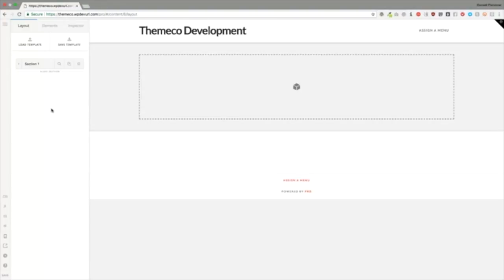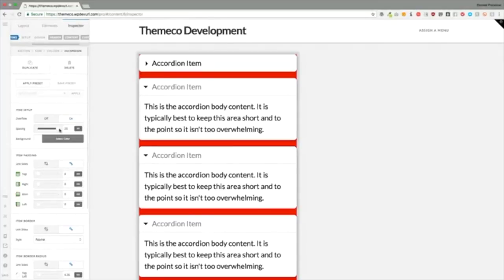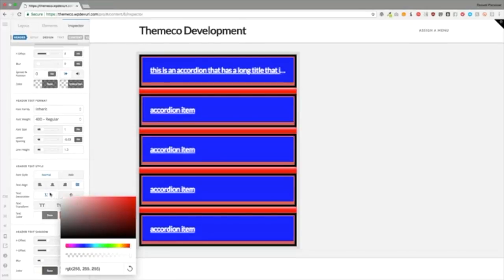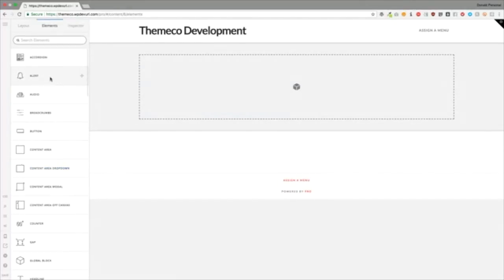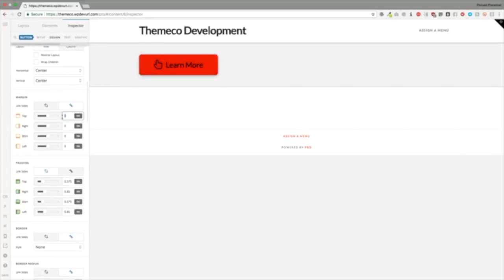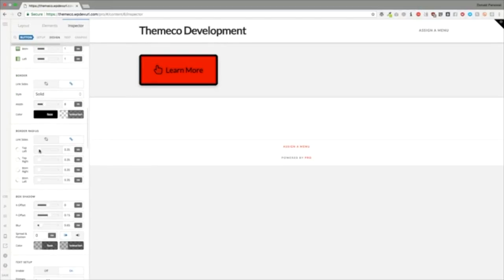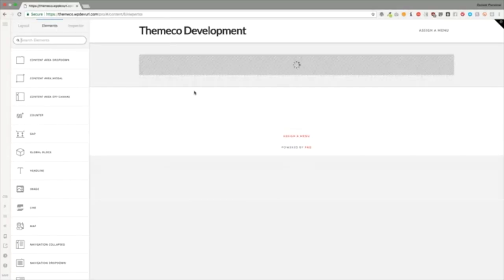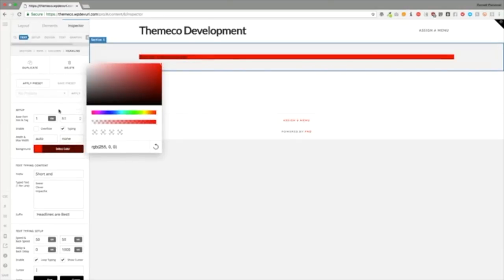How to use V2 Elements with Themeco: Part 1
Learn more about Themeco's V2 Elements!
Link to the FB Live Video (Not live anymore)